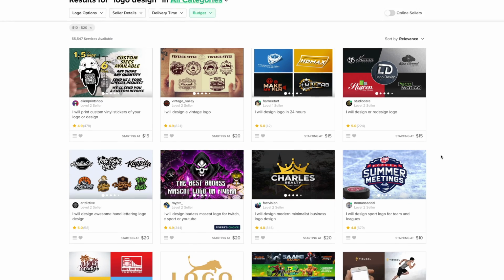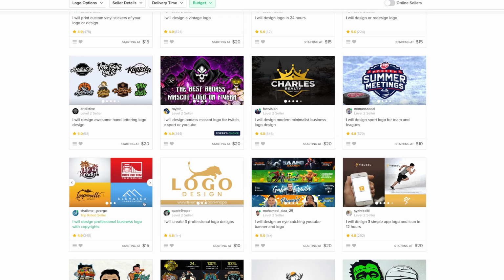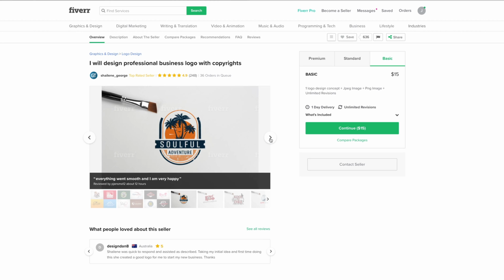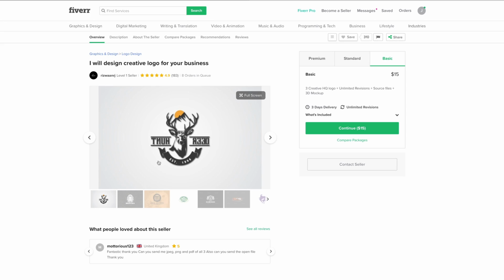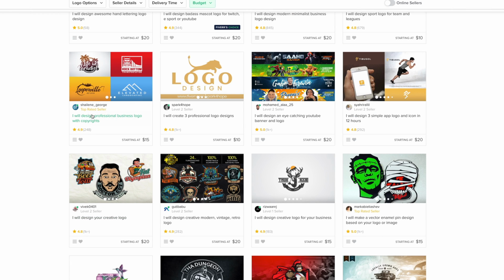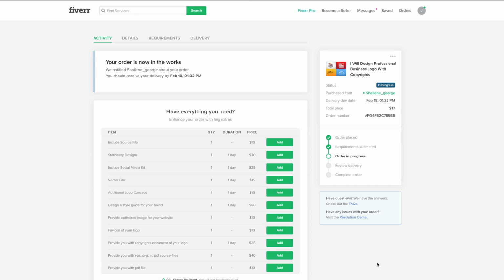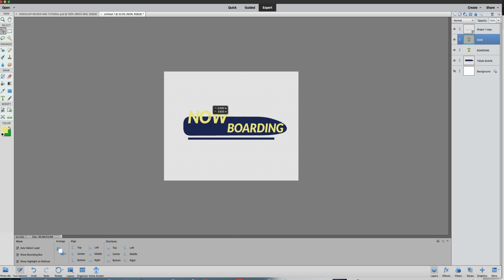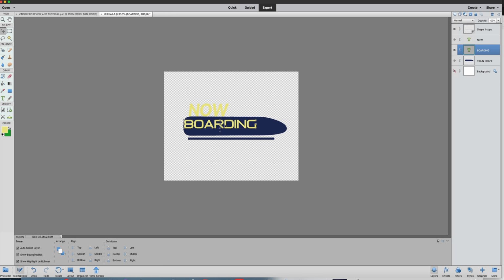Fiverr Logo Design Review [ME vs FIVERR]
What happens when an amateur logo designer (me) goes head to head with a logo designer of Fiverr? See who makes the best logo design.

Wanna hire your own Fiverr creator?